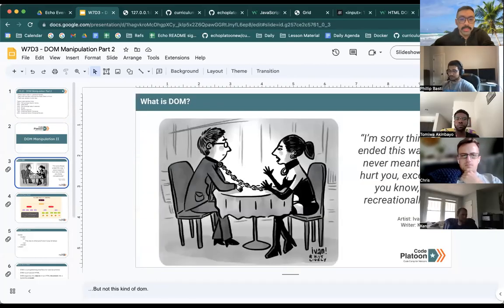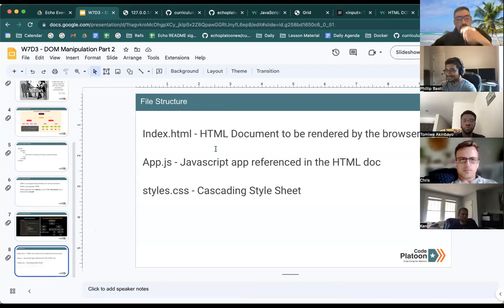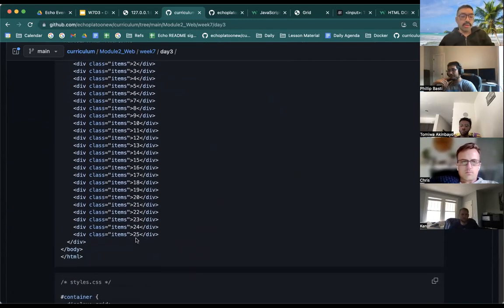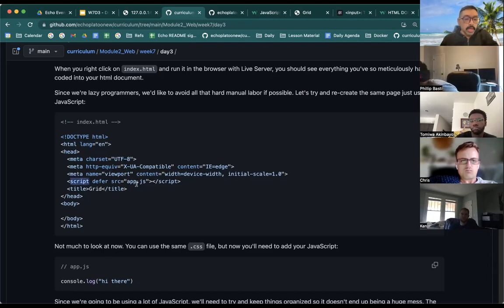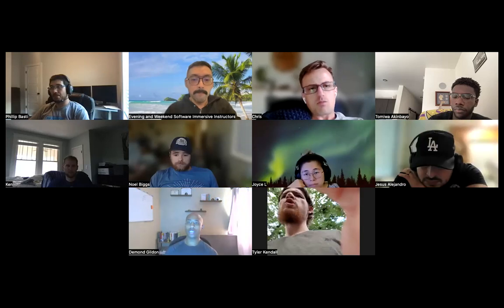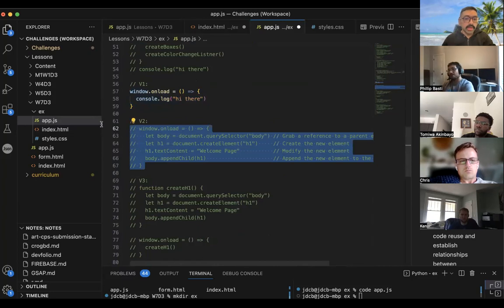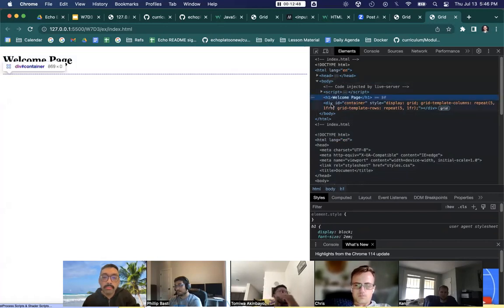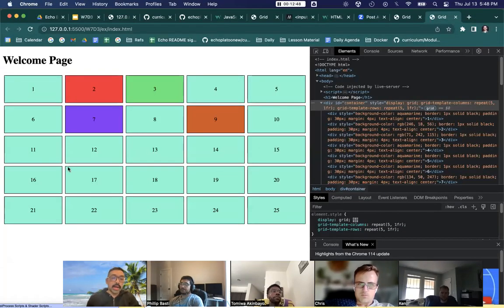W7D3: DOM Part 2